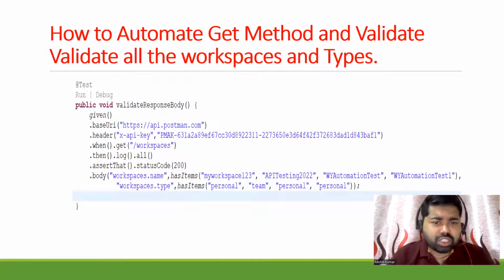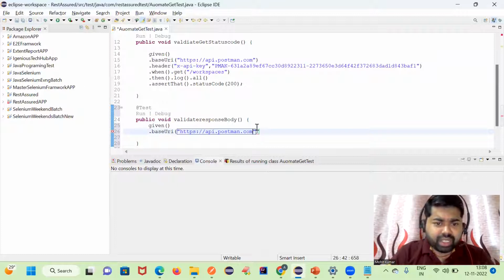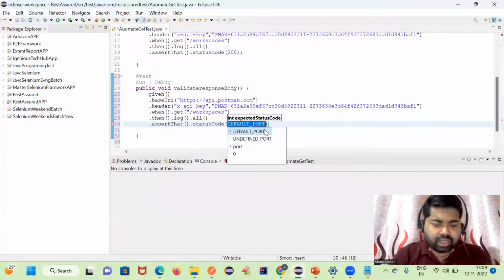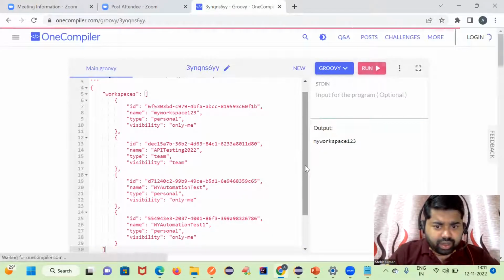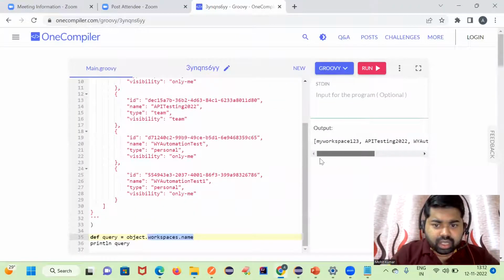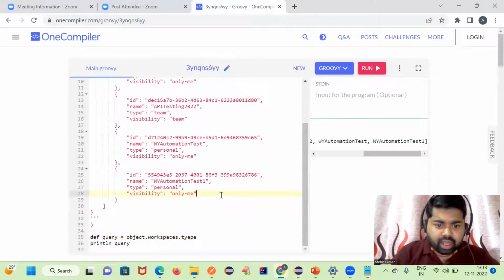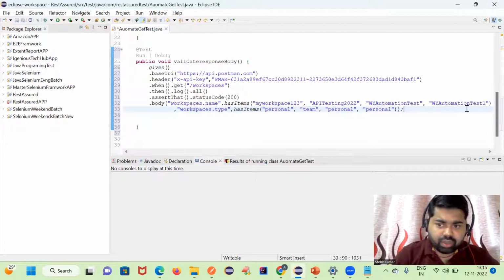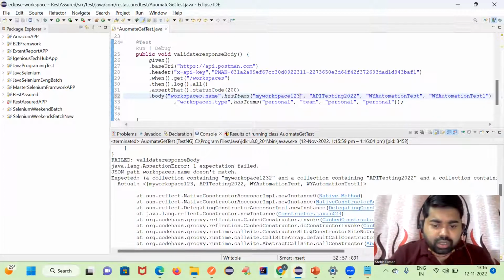How to Automate Get Method and Validate all the workspaces and Types API Testing Part 20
package com.restassuredtest;

import static io.restassured.RestAssured.*;

import static io.restassured.matcher.RestAssuredMatchers.*;
import static  org.hamcrest.Matchers.*;

import org.testng.Assert;
import org.testng.annotations.Test;

import io.restassured.response.Response;
@Test(enabled = false)
 public void validateresponseBody() {
  given()
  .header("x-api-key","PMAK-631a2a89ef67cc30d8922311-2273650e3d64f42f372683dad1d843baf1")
  .when().get("/workspaces")
  .then().log().all()
  .assertThat().statusCode(200)
  .body("workspaces.name",hasItems("myworkspace123", "APITesting2022", "WYAutomationTest", "WYAutomationTest1")
    ,"workspaces.type",hasItems("personal", "team", "personal", "personal"));

Hi There ,
Core java Beginner to Master  Udmy  Course